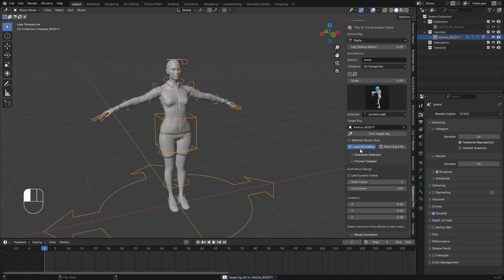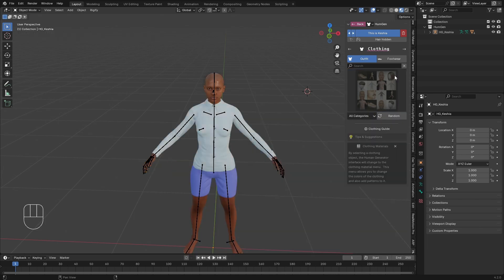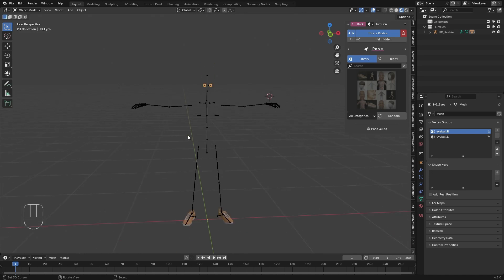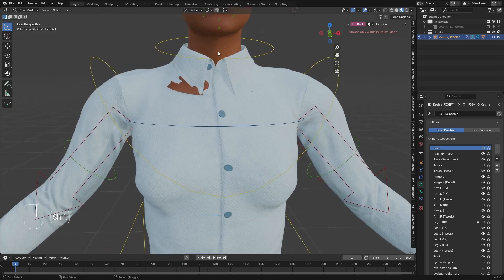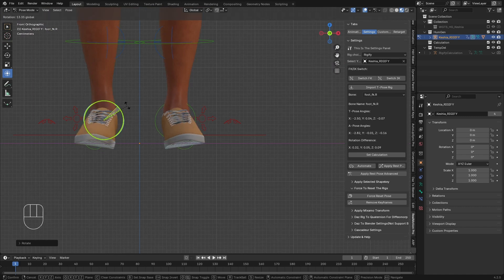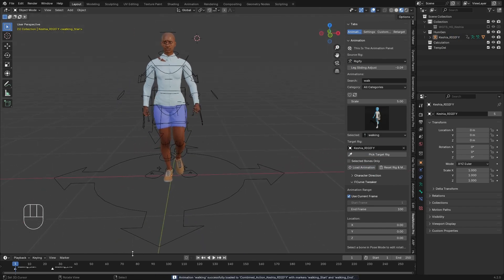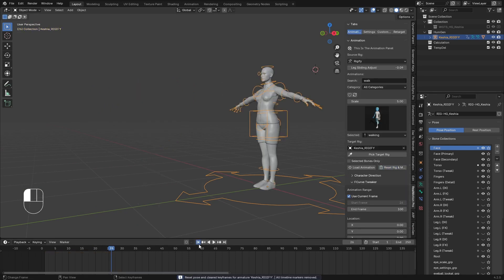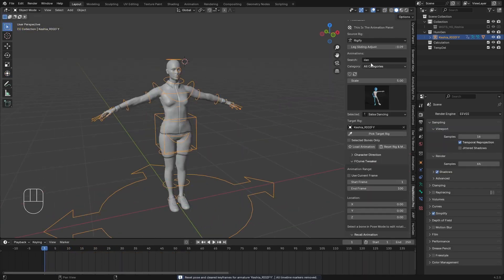How To Use Human Generator Character With RealMotion Pro For Animation [Blender Tutorial]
In This Tutorial I Will Guide You How To Use RealMotion Pro With HumanGen Character. Here you have to follow the tutorial well since for HumanGen character you may run into problem is you use it with RealMotion Pro Without knowing The Steps. So Please Stick To The Tutorila Till End

RealMotion Pro is a  feature-packed Blender addon that comes with over  450+ ,   animation presets and a suite of powerful tools to help you combine, refine, tweak, and smooth animations —all directly from the  3D Viewport. No need to dive into the Graph Editor or NLA Editor!  , Now It Hasd Updated To Have Additional 1700+ Mocap Library You Can Use Retarget To Your Character And Can Save as cutom Library and use them later

- Key Features:
✅ -Supports Popular Rigs – Works seamlessly with:
   -  AutoRig Pro
   -  Rigify
   -  Mixamo